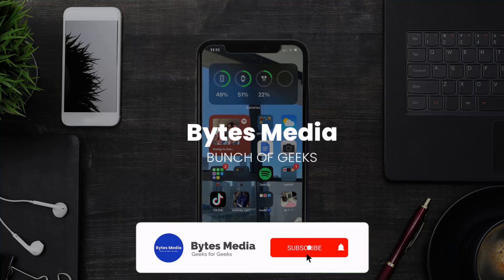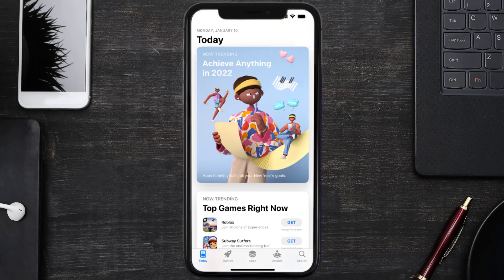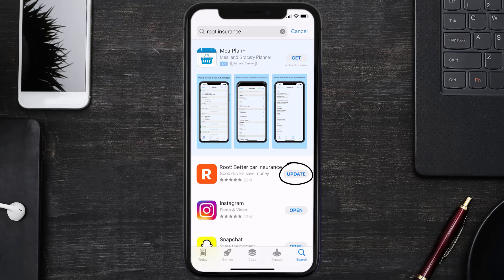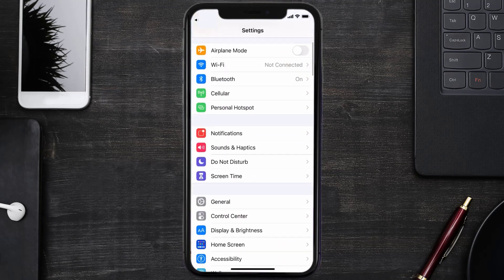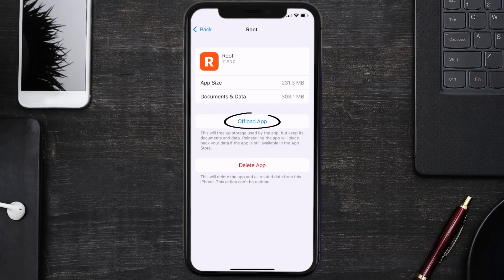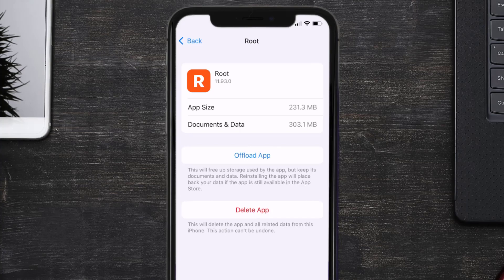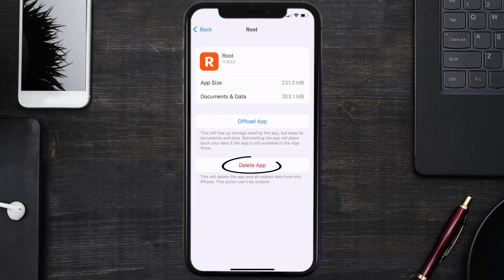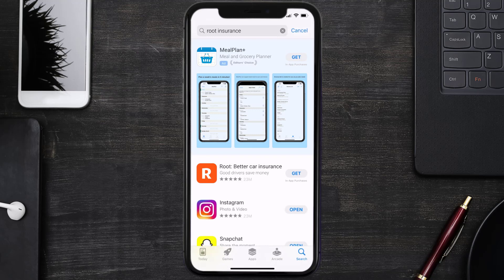Root Insurance App Not Working: How to Fix Root Insurance App Not Working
In this video, I'll show you How to Fix Root Insurance App Not Working. This is the easiest and fastest way to Fix Root Insurance App Not Working. Make sure you watch until the end of this video to find out How to Fix Root Insurance App Not Working on ios. These methods work on iOS 11 as well as iOS 12, iOS 13, iOS 14, iOS 15 and iOS 16. Hope you enjoy!

Video Parts:
00:00 Intro: How to Fix Root Insurance App Not Working
00:07 1.Solution: Update Root Insurance App
00:27 2.Solution: Clear Root Insurance App cache files
00:57 3.Solution: Delete and Reinstall Root Insurance App
01:19 Outro: Ending